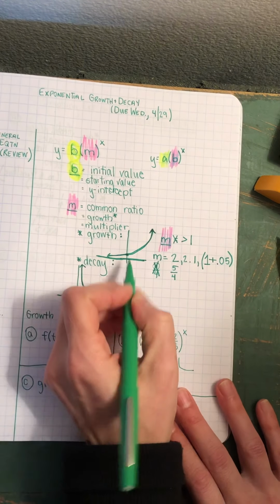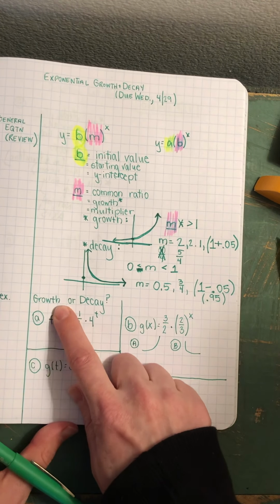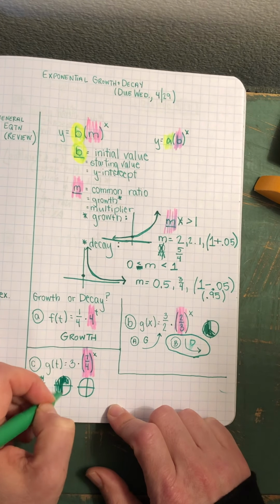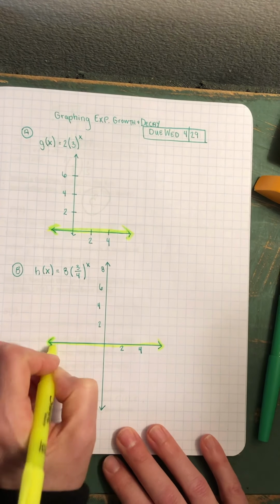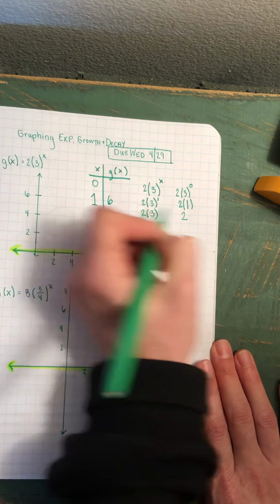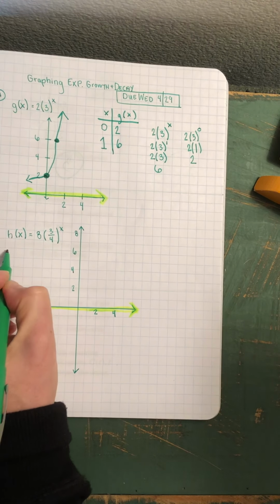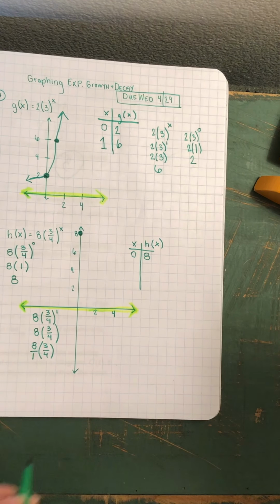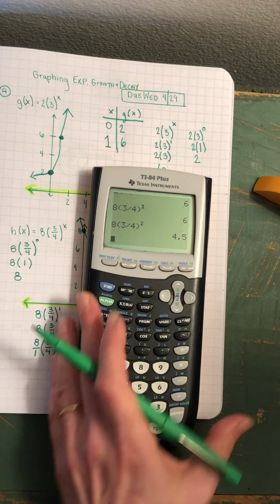8.7b Exponential Growth and Decay (Wed., 4/29)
Part B of video for Wednesday, 4/29